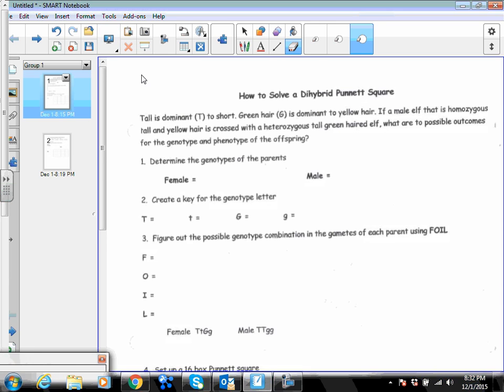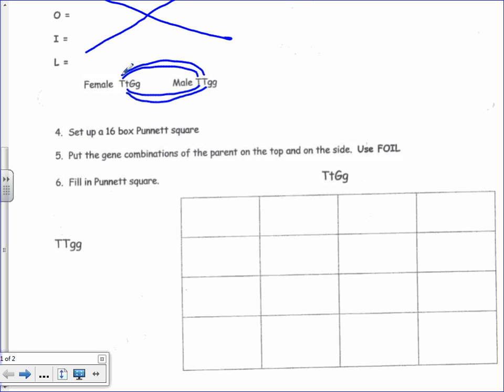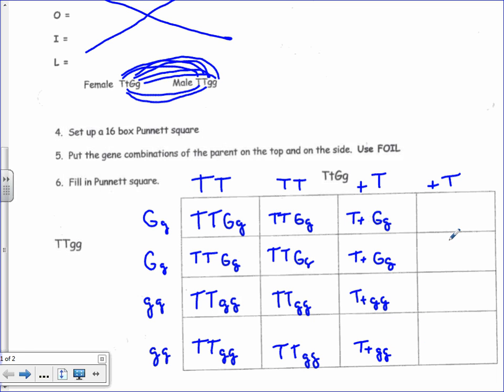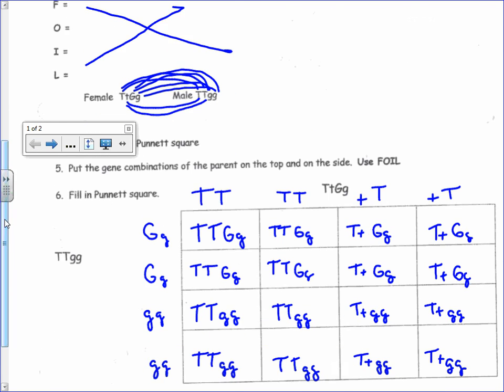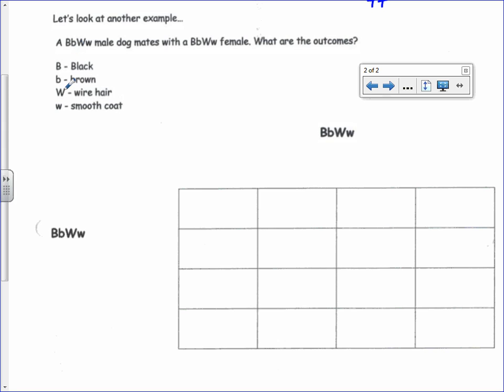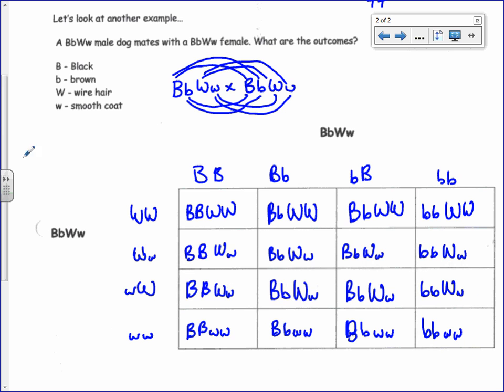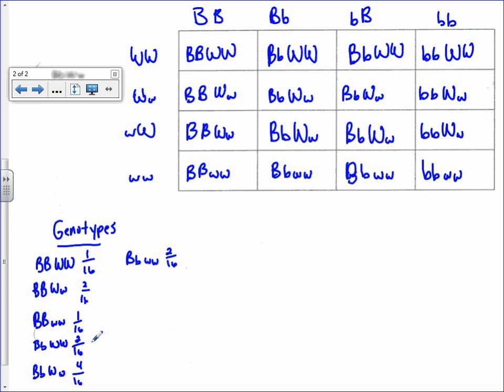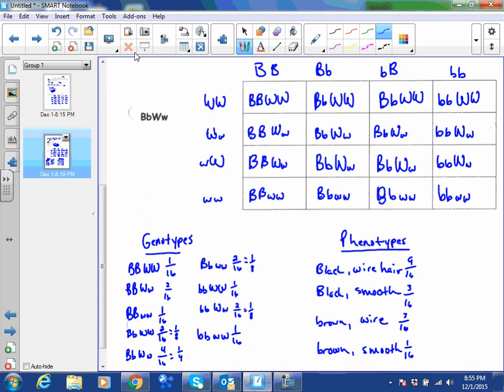Biol WS Help How to Solve a Dihybrid Punnett Square